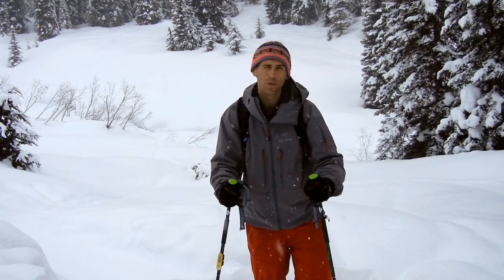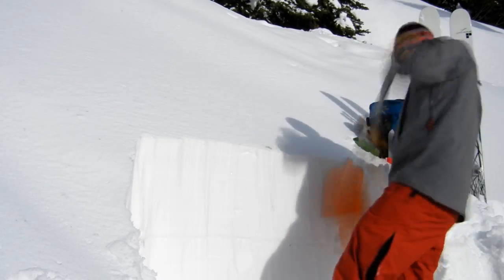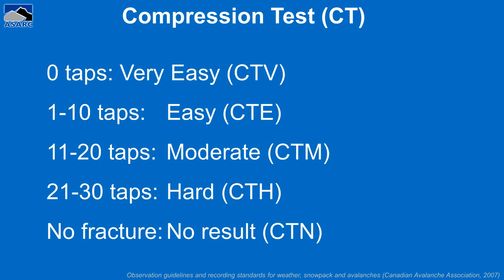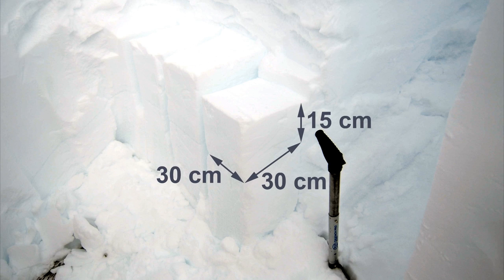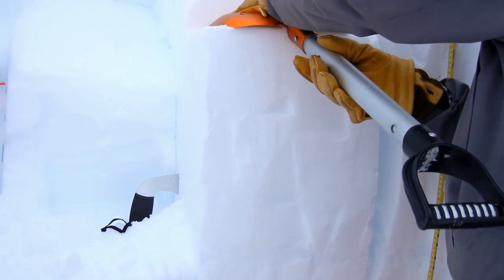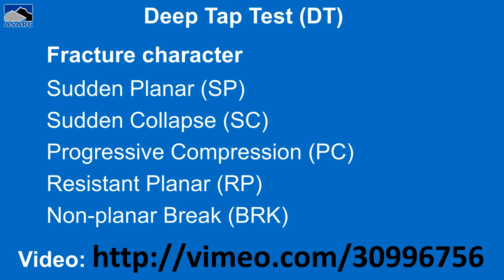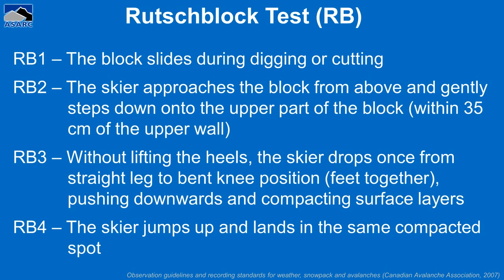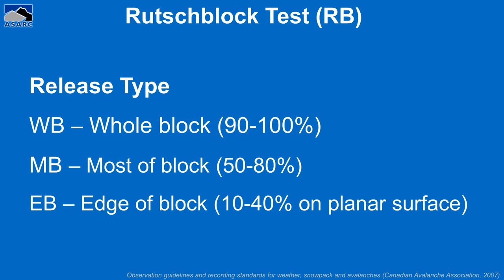Snowpack tests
A brief how-to for common snowpack tests to locate and assess instabilities within the snowpack.  Start times of tests in this video are as follows:
  1:32  Compression Test
  5:06  Deep Tap Test
  7:28  Extended Column Test
10:54  Rutschblock Test
14:48  Propagation Saw Test
18:48  Shovel Shear Test
20:49  Hand Shear Test
22:11  Concluding remarks on initiation, propagation, and limitations.